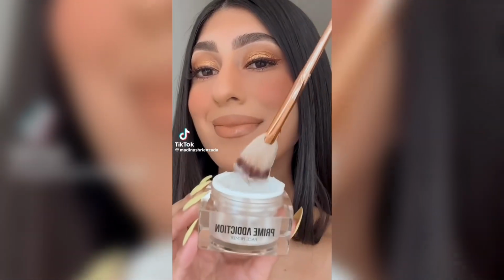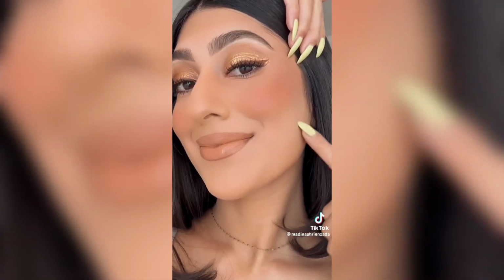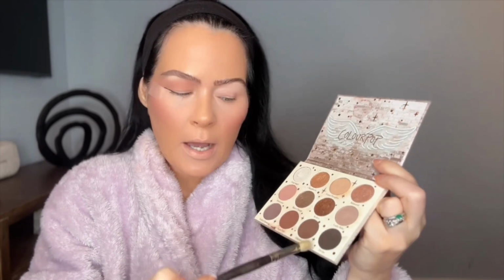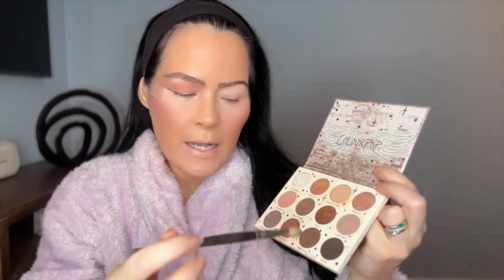Tik Tok Makeup Hacks ... That ACTUALLY Work!!!!